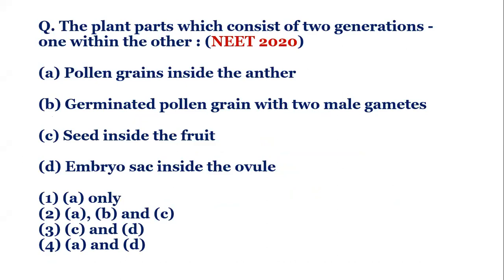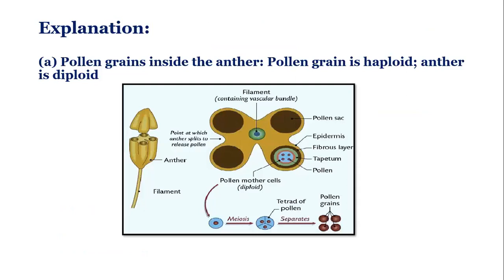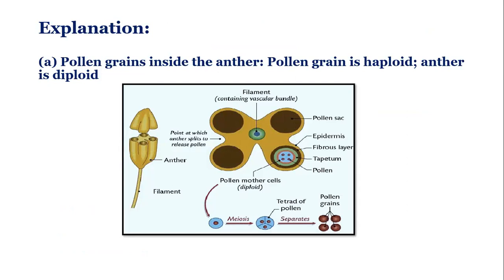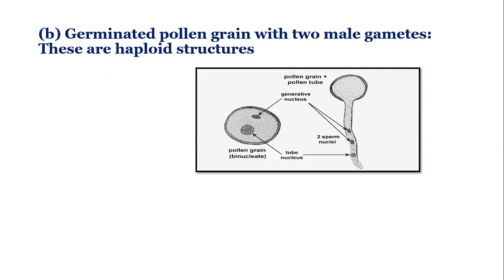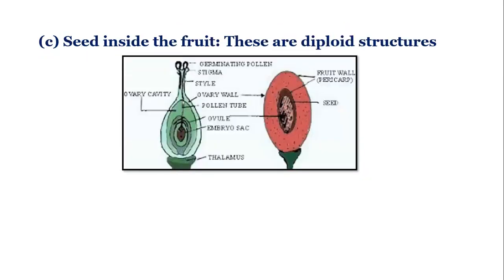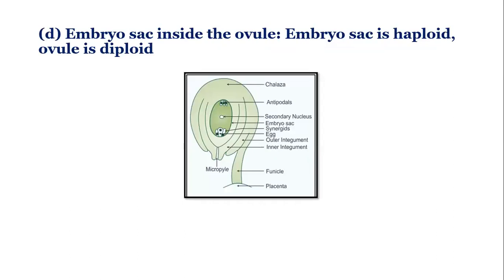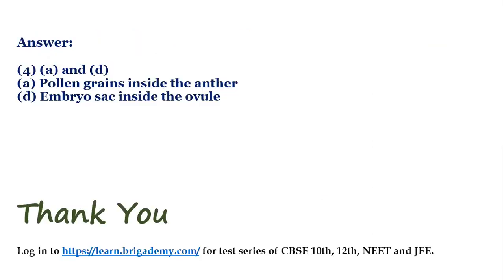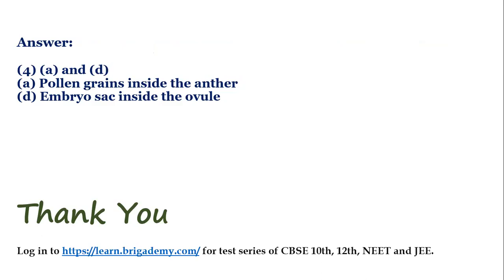One generation within the other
In this video, MCQ question on Secondary Metabolites that came in NEET 2020 is discussed and step-wise explanation provided by Master Educator Madhurima Jaipuriar.

We hope you enjoyed learning Biology concepts. Best of luck for your NEET preparation.

For Biology Foundation Test Series, please login to the below links -